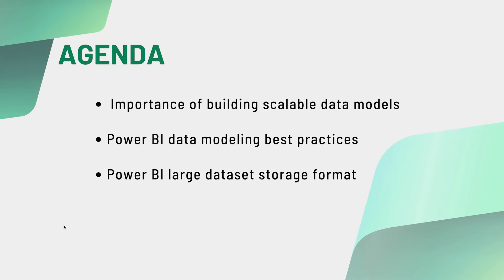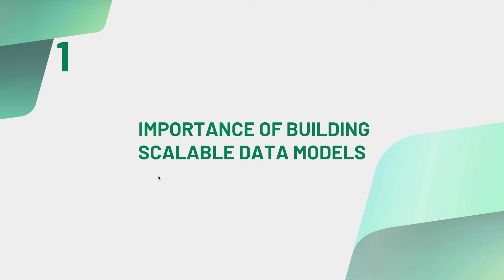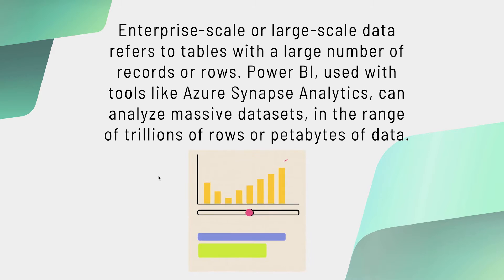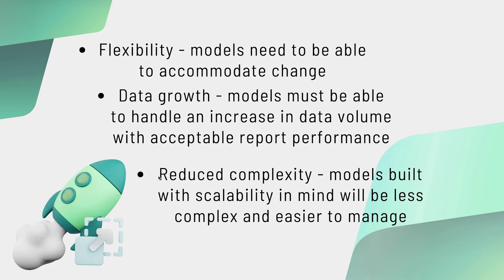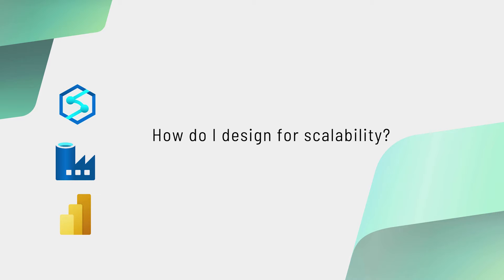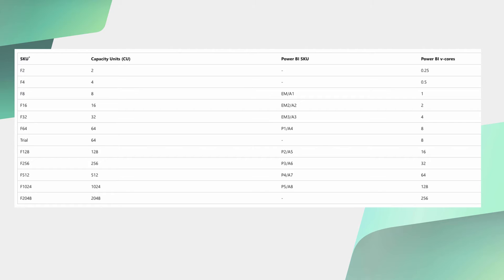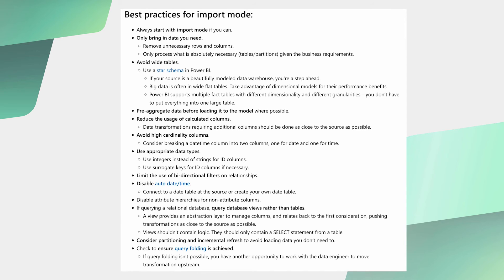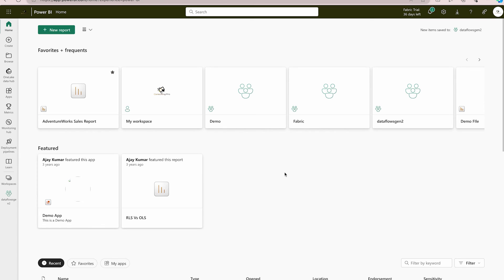What is scalability in Microsoft Power BI | DP-600 Ep15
What is scalability in Microsoft Power BI | DP-600 Exam Ep15

This Video introduces considerations for building enterprise scale, IT-driven solutions. You'll review data modeling best practices and Power BI Premium features for working with large data.